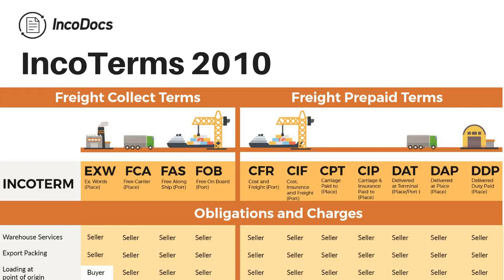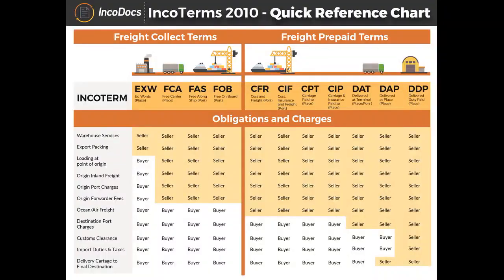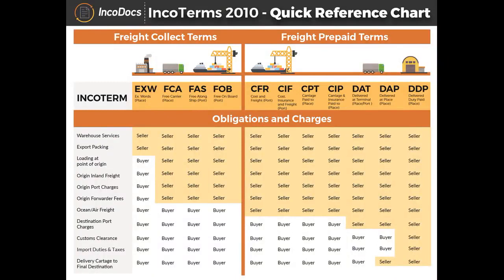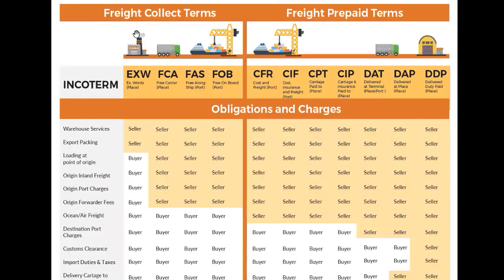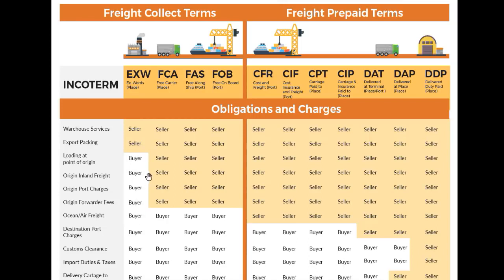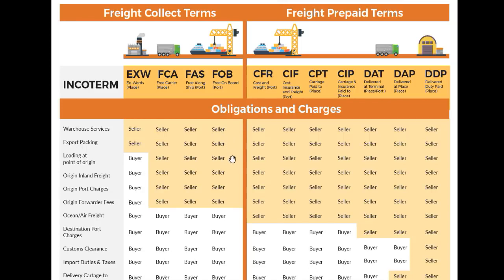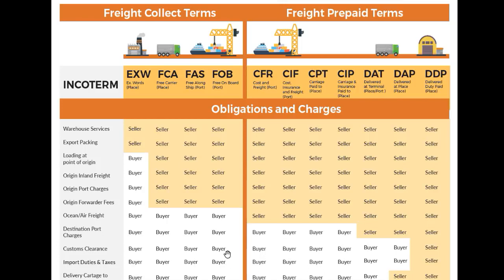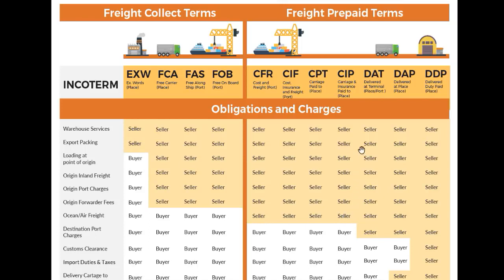Incoterm chamber of commerce